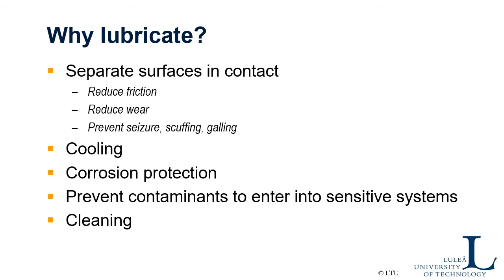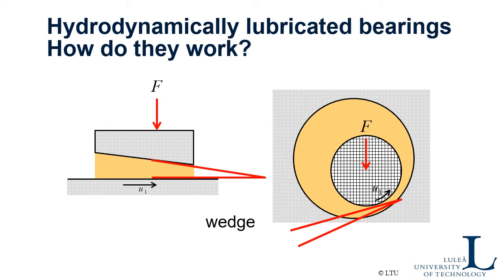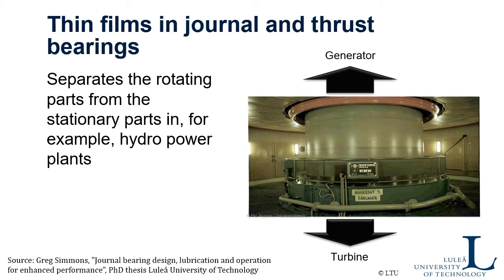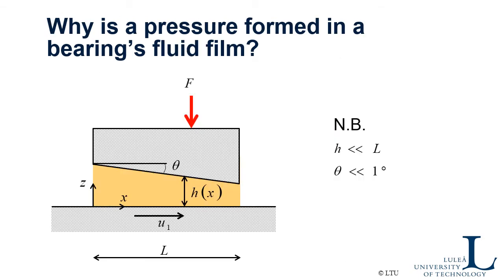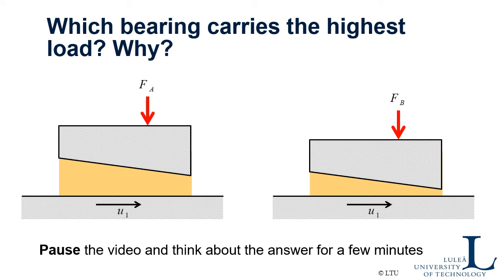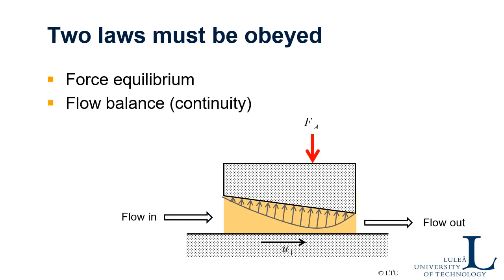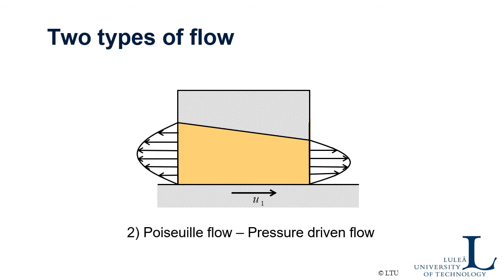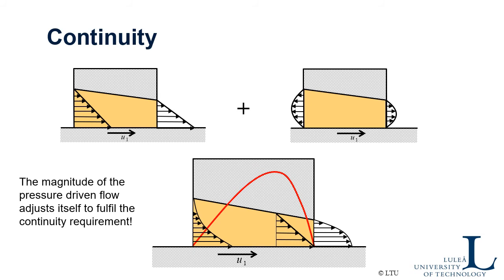Lubrication Fundamentals Part 1 (of 2)